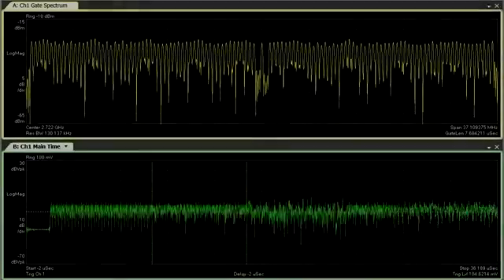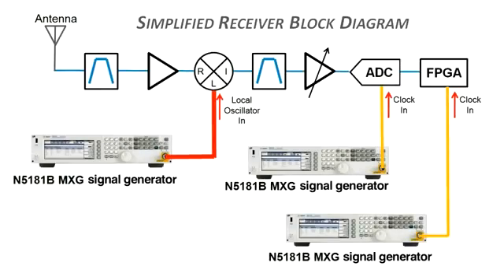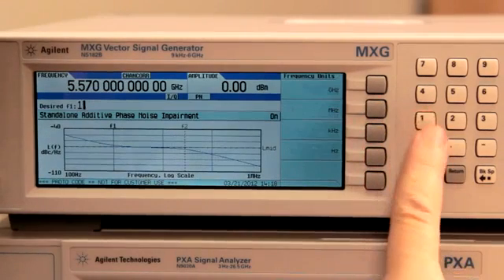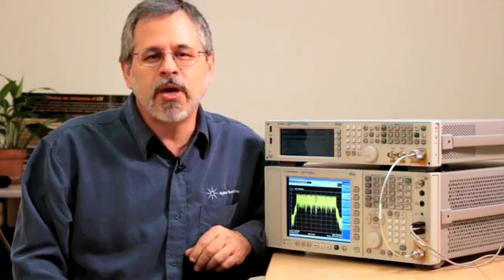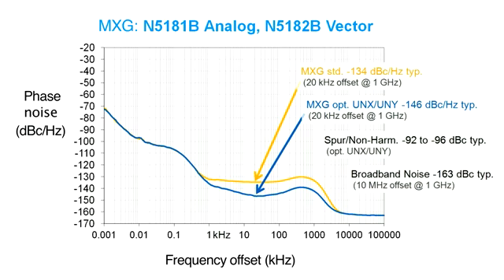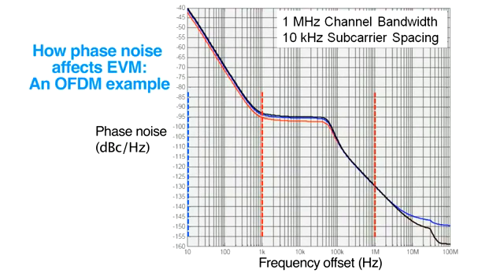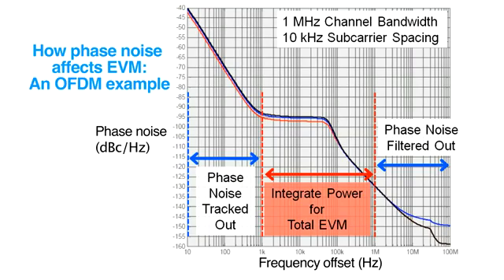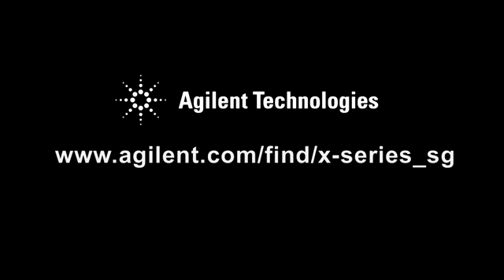Agilent X Series Signal Generators- Noise Performance and Design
Learn about how Agilent can help you create faster, better designs with the excellent phase noise performance and customized phase noise impairments of the new X-Series Signal Generators. Test your designs with best in class phase noise performance, or use phase noise impairments to design your components and devices to perform in the presence of selectively degraded conditions.

X-Series

The new Agilent MXG and EXG X-Series signal generators help you test your components and receivers to reveal their true performance.

To understand your device's behavior, you'll take many paths. Get the signals you need -- from simple to complex, from clean to dirty -- with the new X-Series signal generators. From the pure and precise MXG to the cost-effective EXG, the X-Series helps you develop components and receivers that address the complex challenges of increased interference, data throughput and signal quality in aerospace/defense and wireless communications

Most sophisticated applications.

Quickly generate signals that meet specific standards and measurements with access to the full suite of Agilent Signal Studio software. Create real-time simulations of real-world signals including 4G, GLONASS and video.
Most sophisticated applications.

Reduce cost of ownership with fast, easy calibration, service and repair such as a 3-year calibration cycle and self-maintenance strategy. Designed for high-reliability, today's MXG and EXG leverage proven Agilent signal source technology.

Up to -146 dBc phase noise (1 GHz, 20 kHz offset)
Up to 160 MHz bandwidth with less than ± 0.2 dB flatness
Best output power, ACPR and EVM